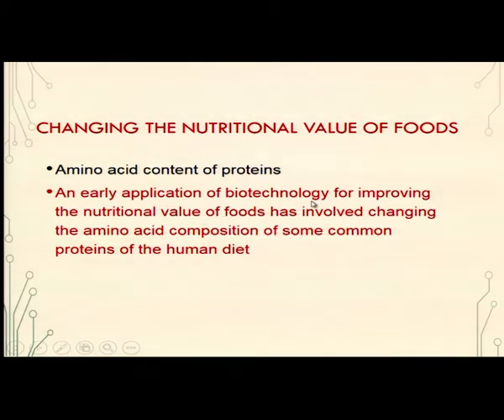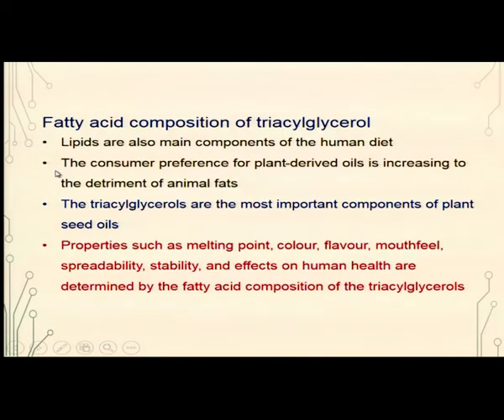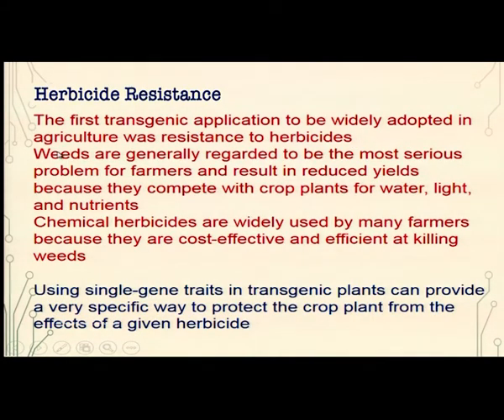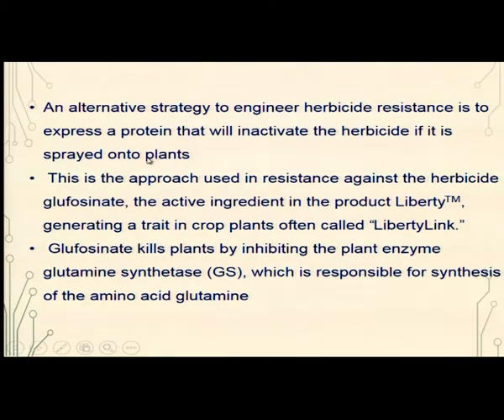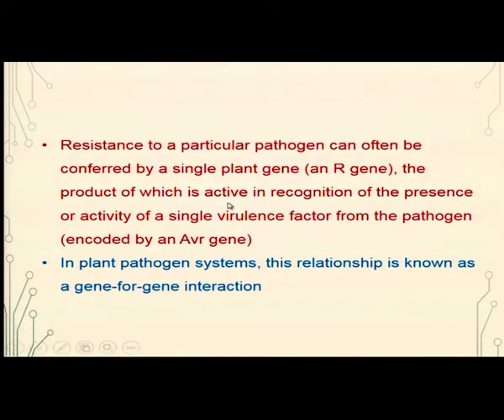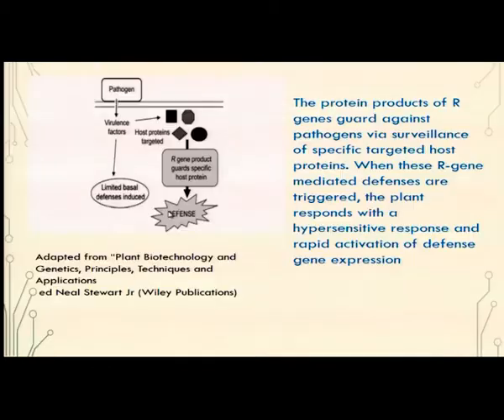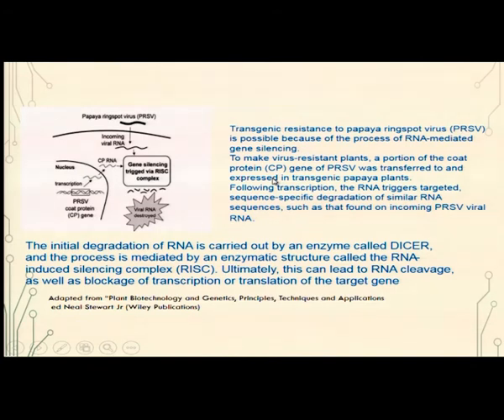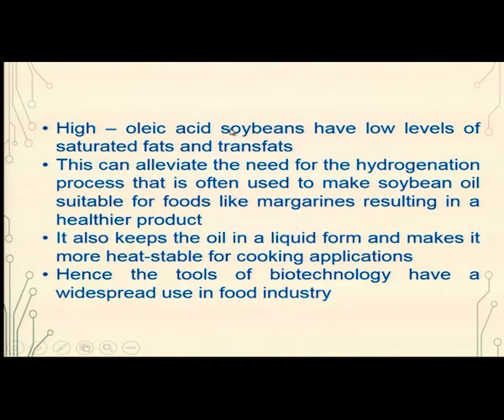Using Biotechnology to improve crops